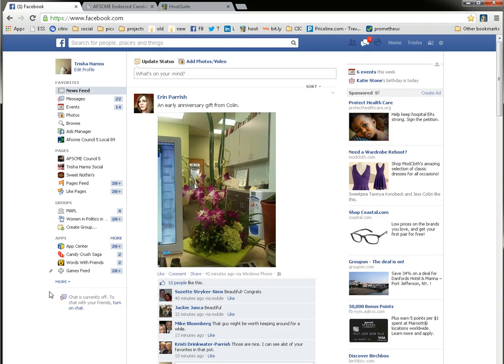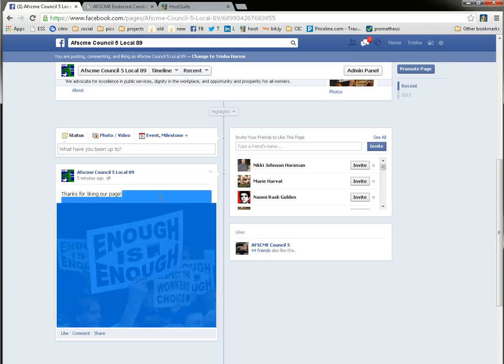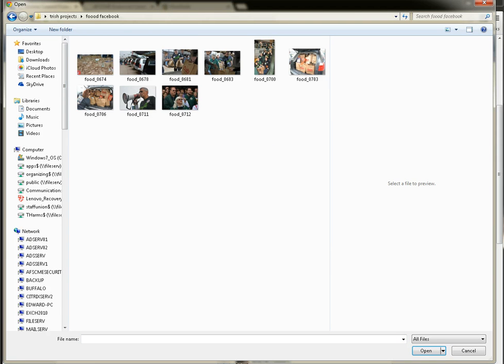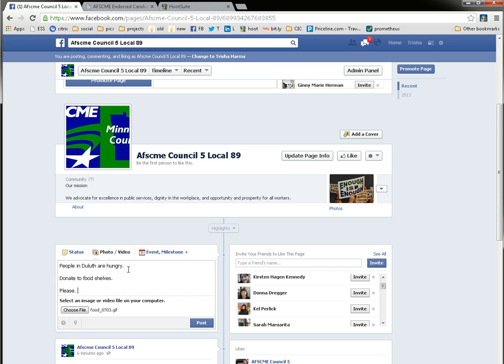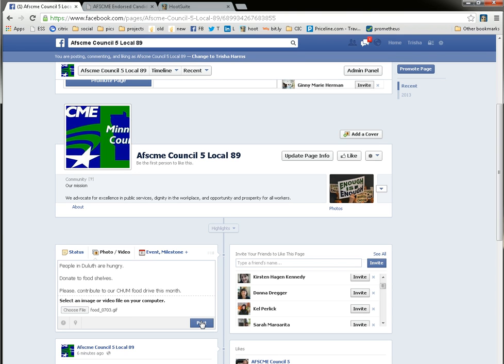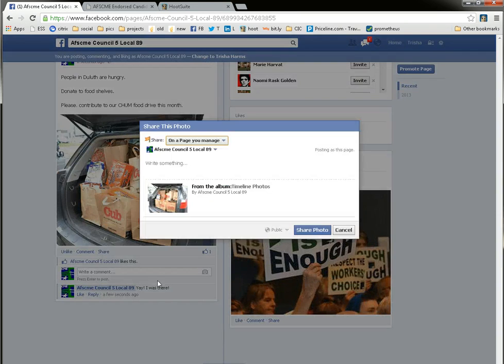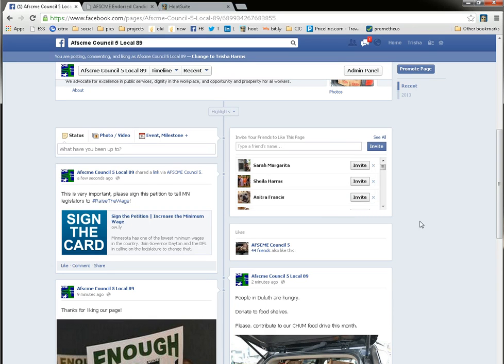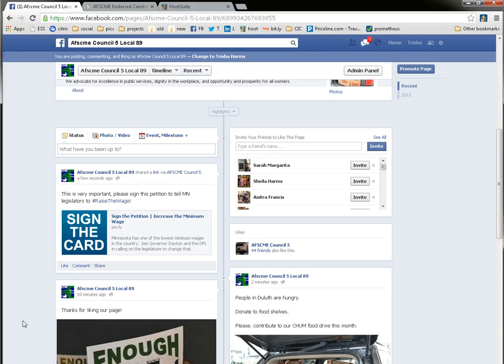Tips for using your new Facebook Page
So, now you have a Facebook Page for your AFSCME local. What's next?